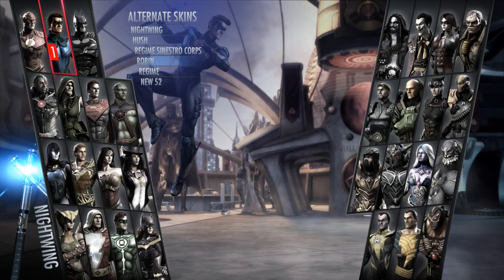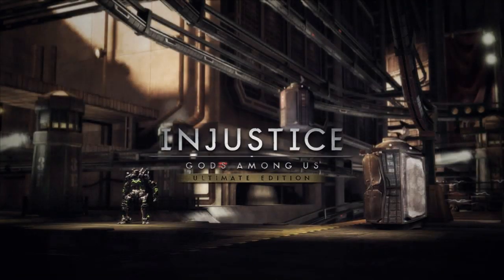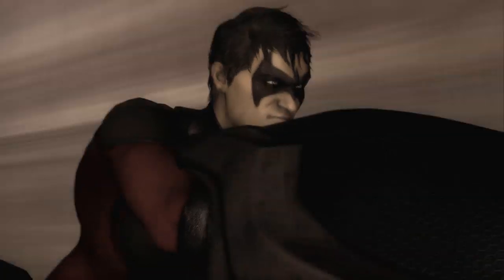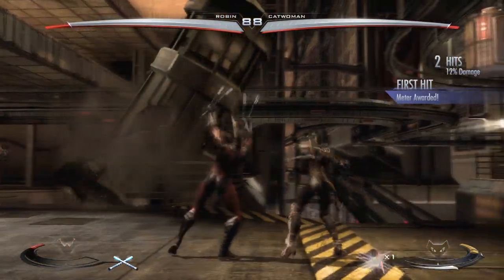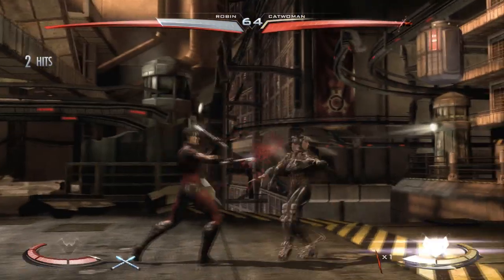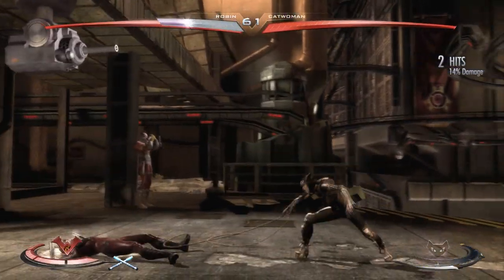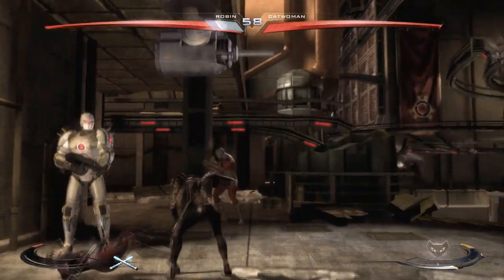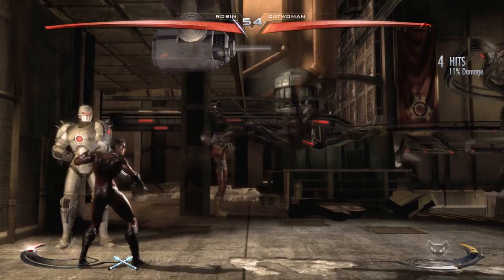[PC] Injustice: Gods Among Us ROBIN Mod (Nightwing Custom DLC Skin)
With Injustice on PC, the reskins can come. People then figured out how to turn the reskin, into actually DLC skins. Here is an awesome Nightwing Skin